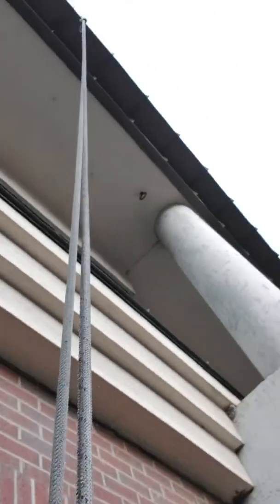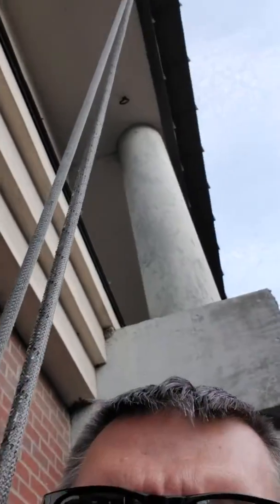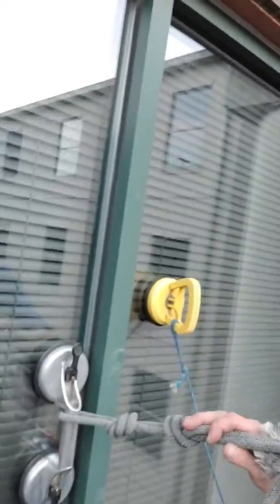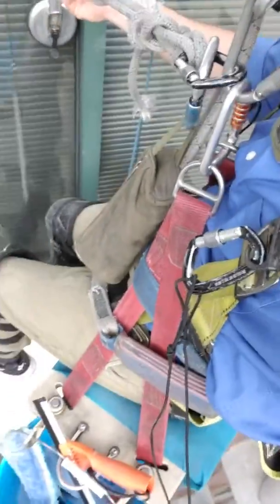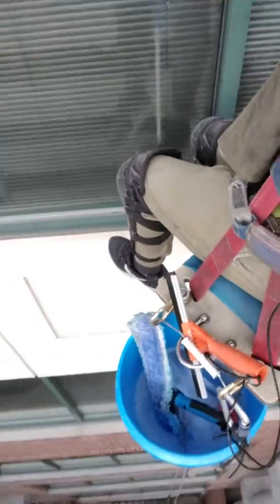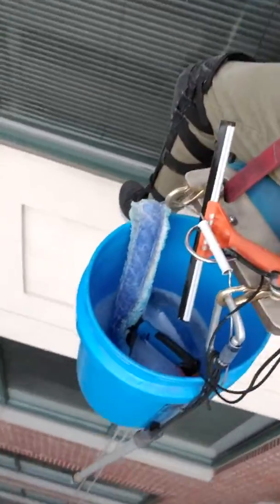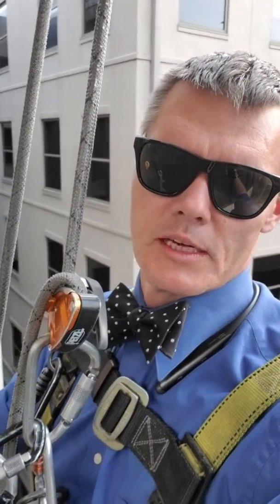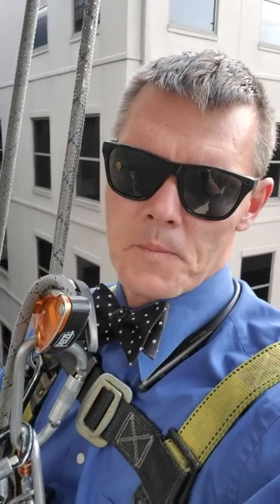Tucker in Tursday!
2 mns with your Guy's in Ties  on the rope tucked up under a 8 foot overhang.  Good times bringing light and Love in to so Drury dirty alley office windows.